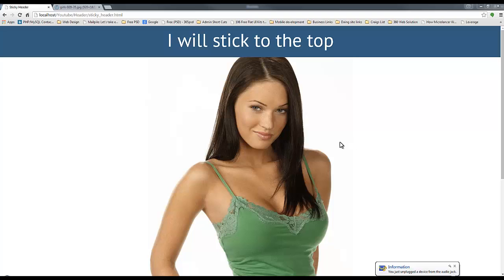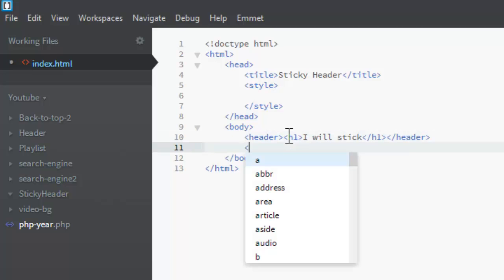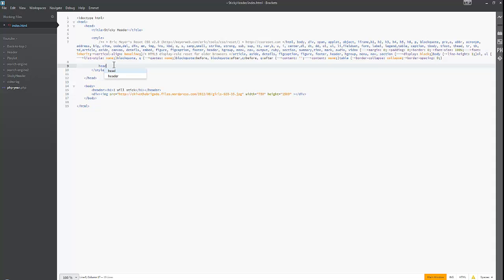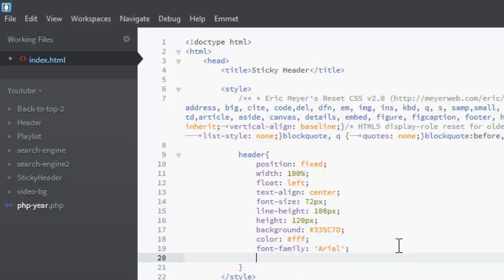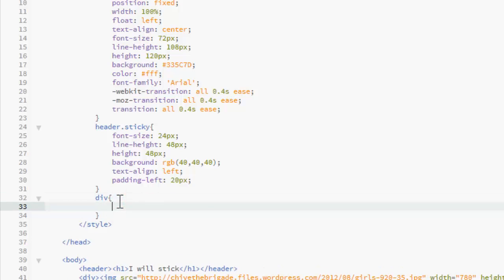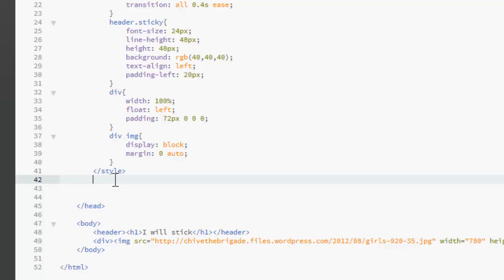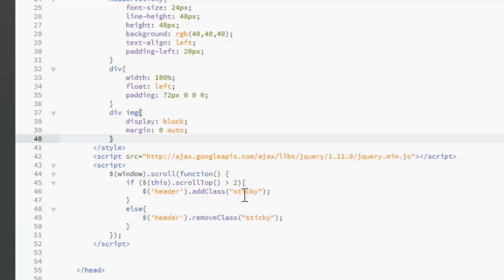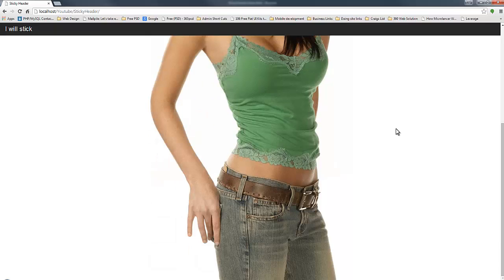Responsive Sticky Header and navigation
Have wonder how to create a nice header or navigation effect? Today I will show you how to create a "Sticky Header" that is widely used in Responsive designs. It is simple and clean.